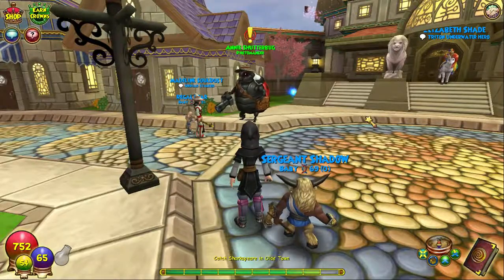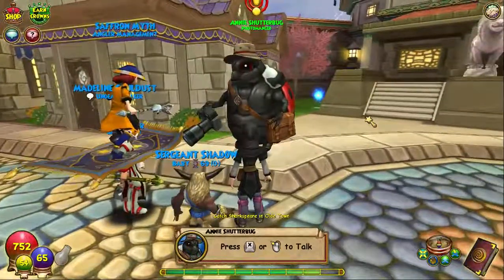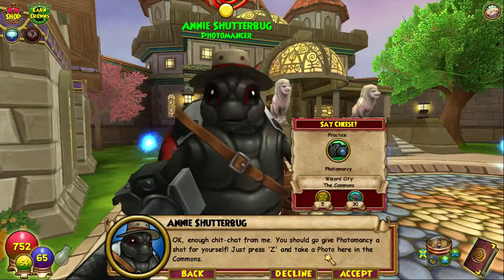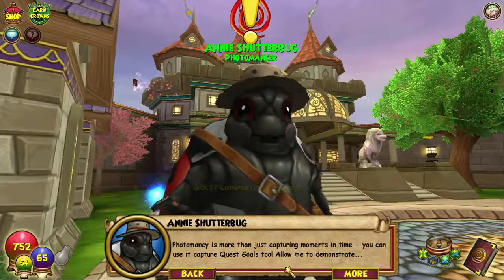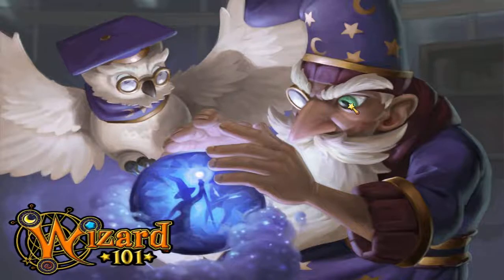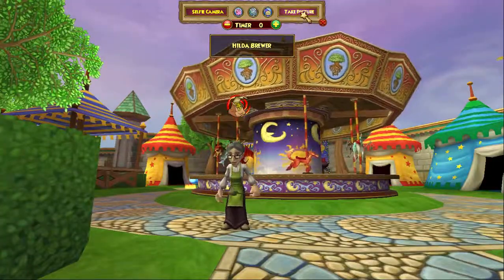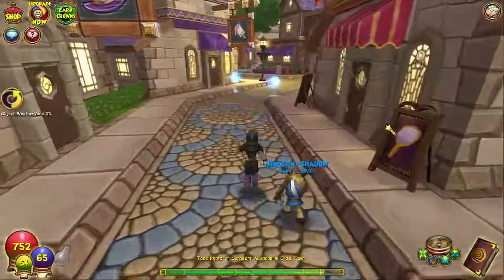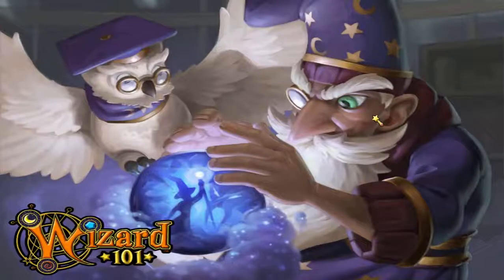Wizard101: Introduction To Photomancy!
Today we are taking a look at the new feature that just came out recently, Photomancy. Say Cheese!!!
Youtube recently changed the way they monitized my content. My channel now needs 1000 subscribers so it would be awesome if you could show your support by both watching my videos and subscribing to my channel if you have't already done so. Monetizing my videos allows me to invest back into the channel with new equipment so a small guesture from you goes a huge way for me.